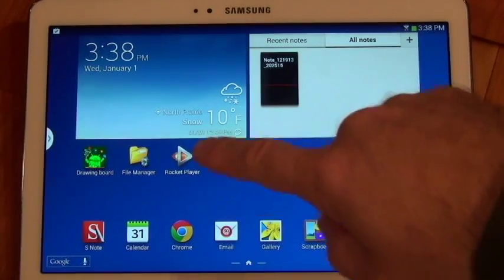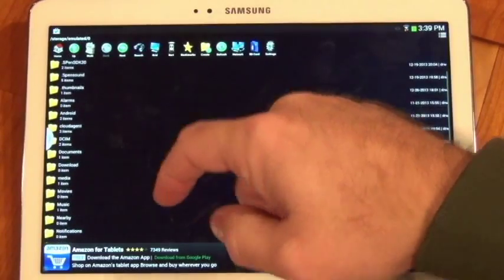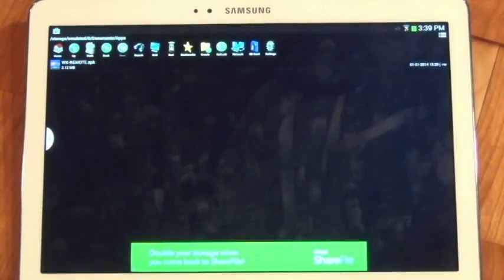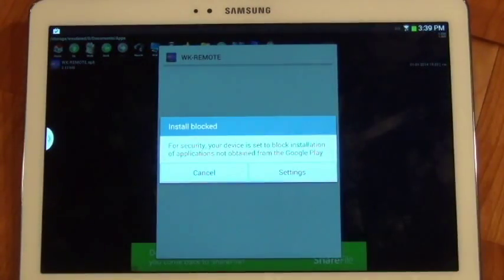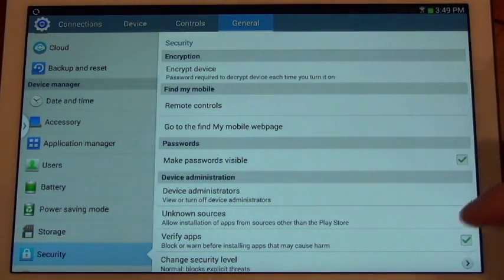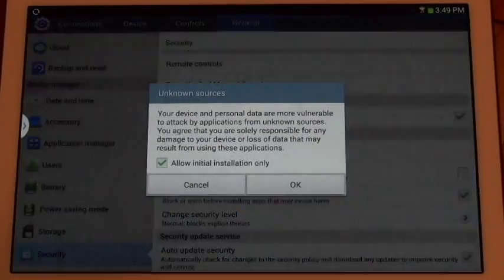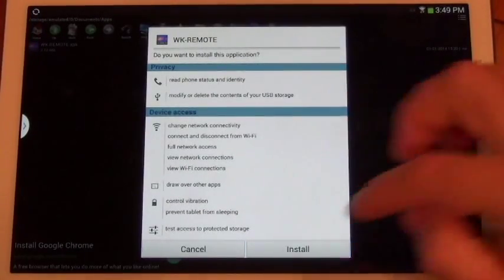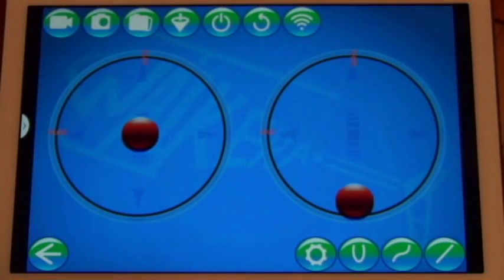Installing Walkera WK Remote on Android Devices Tutorial for QR W100S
Here is a tutorial on how to install the Walkera WK Remote App onto an Android device.  It is not yet available on the Google Play Store.